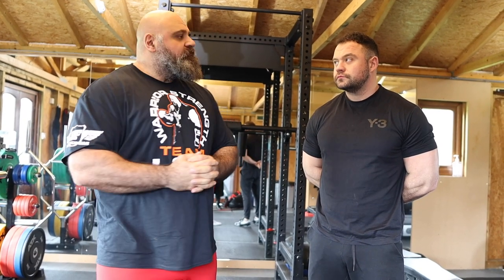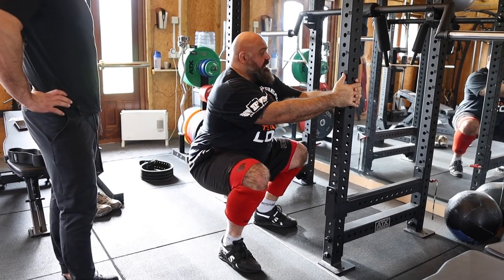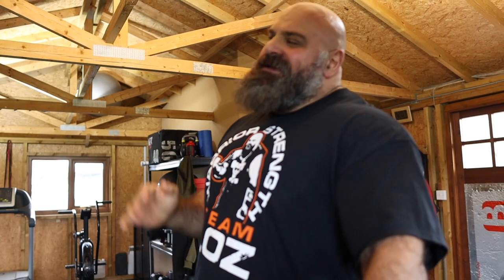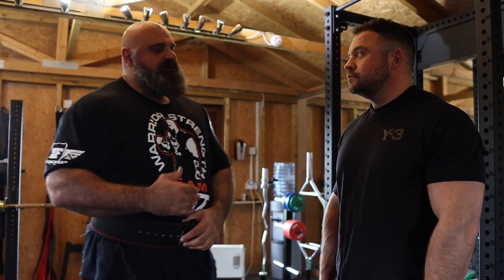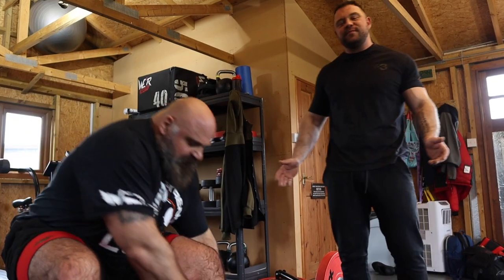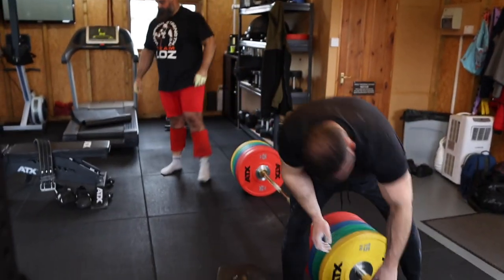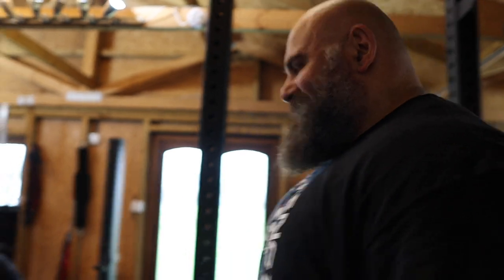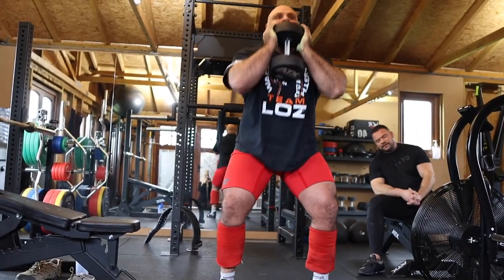Squats, Deadlifts and SICKENING Conditioning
I'm back in our Strength Shed, this week training squats and deadlifts. The session started with regular safety bar squats into tempo paused squats, then some double overhand raw deadlifts up to a gym record (it's only 300kg, but I only had Harry to beat :D)
Finally we ended things with some nasty conditioning work that left both of us unable to speak.
Lots of tips, advice and banter, as always.

🏆 Official channel of professional strongman, Laurence Shahlaei.
11 X World's Strongest Man competitor
2016 Europe's Strongest Man
2016 Ultimate Strongman World Champion
2 X Britain's Strongest Man
2017 UK's Strongest Man,
British RAW Powerlifting record holder.